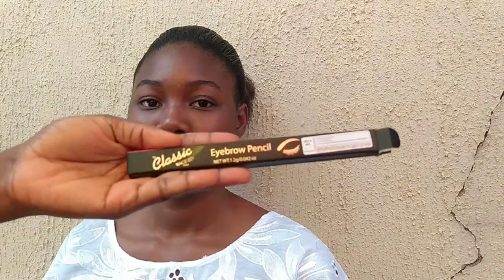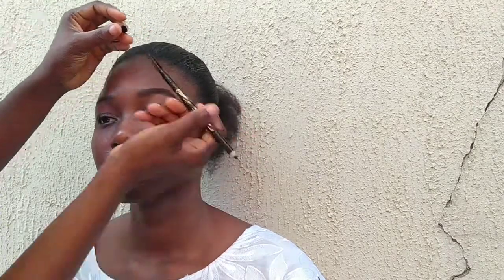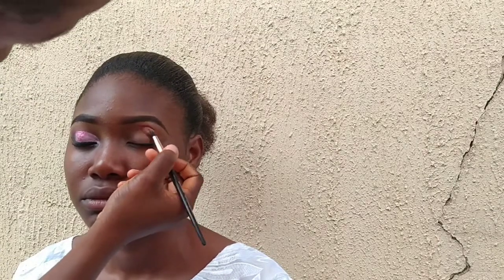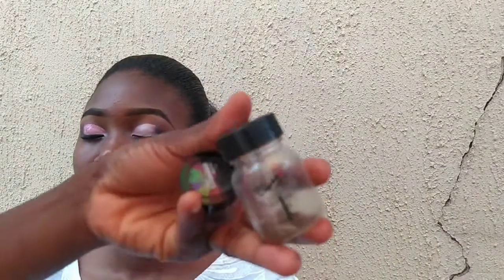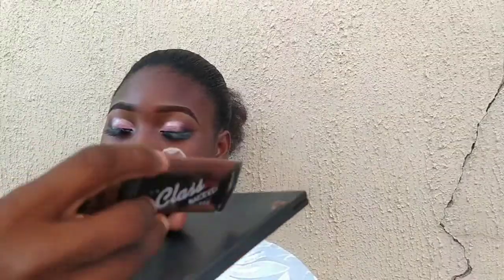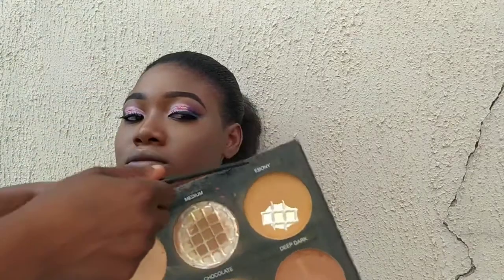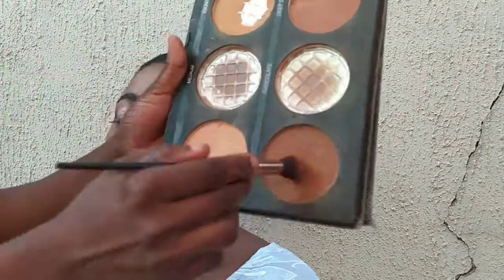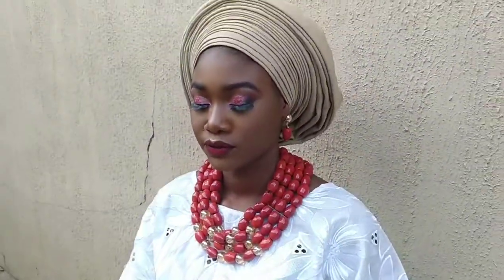Classicmakeupusa Review : Massive Giveaway / My Entry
Classicmakeupusa has just repackaged and re-branded their products. Their products have always been  a go to when it comes to product quality an price...now imagine with the current re-branding and packaging , definitely here to serve us beauties better. It may also interest you to known that its a black owned makeup brand.I absolutely love their lipstick and gloss the most. likewise their gel liner ! omg ! the black isjet black ...your gonna love them . They  give you value for your money . Go CLassic ! Go Classy